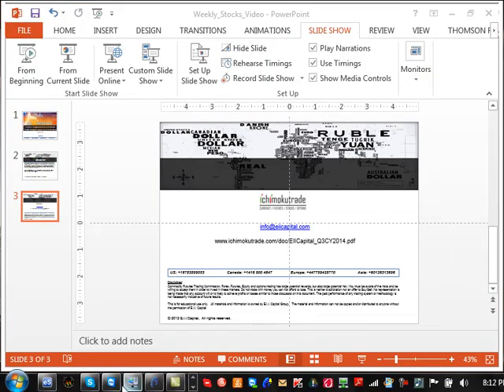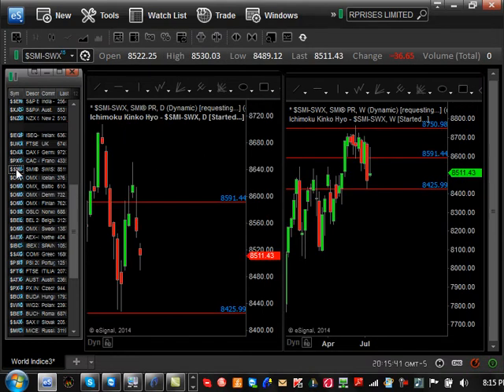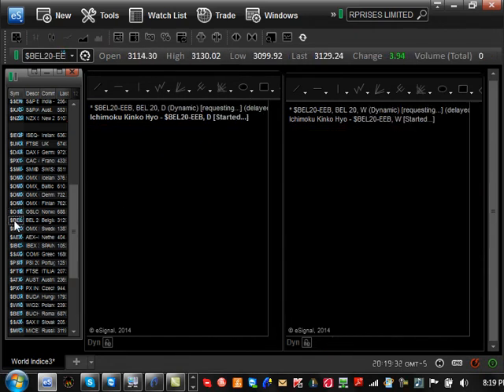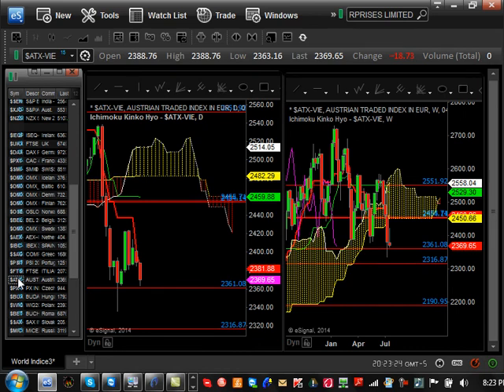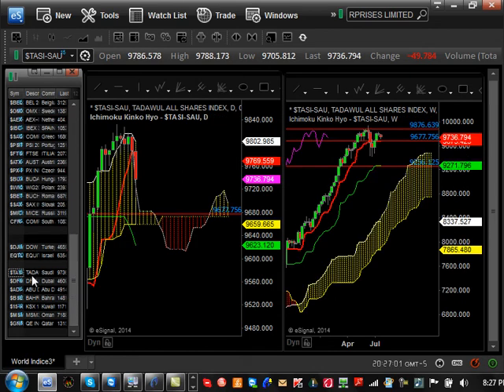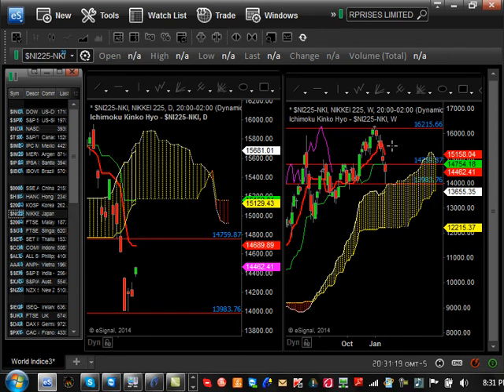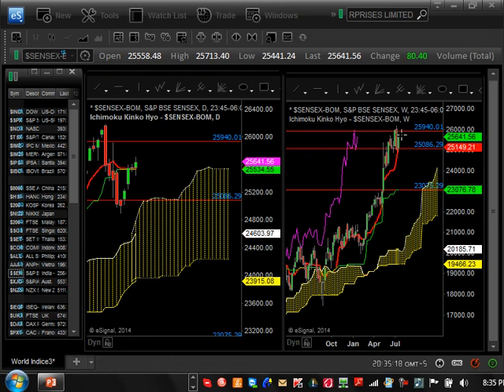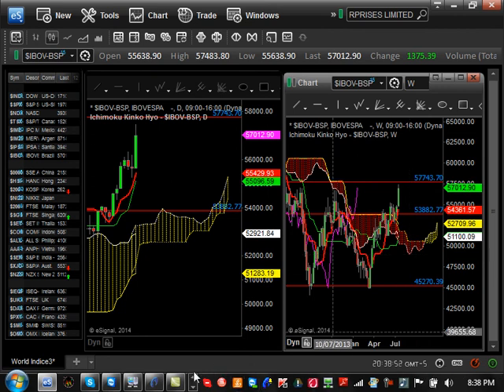Ichimoku Global Stock Market Update - July 20,2014 Watch Argentina, Singapore, Denmark